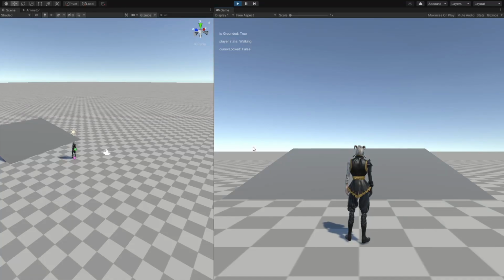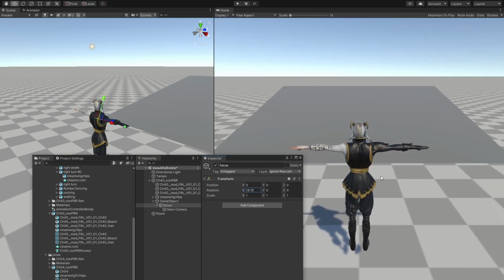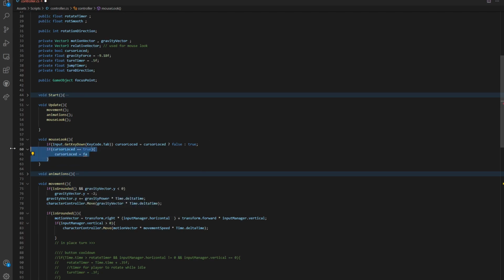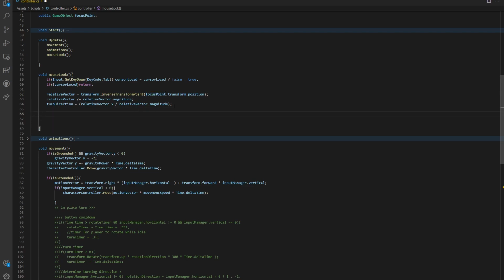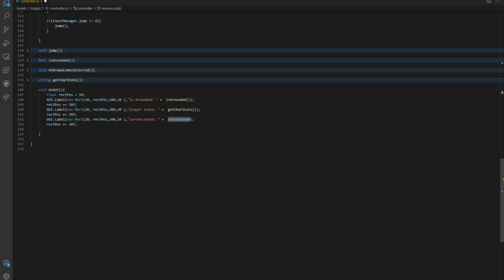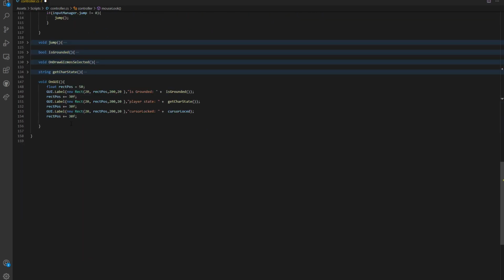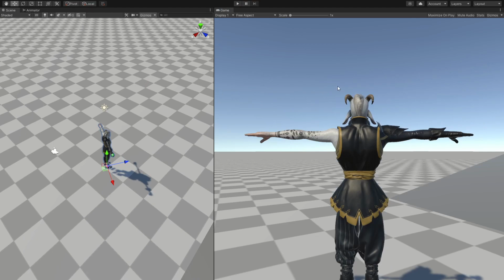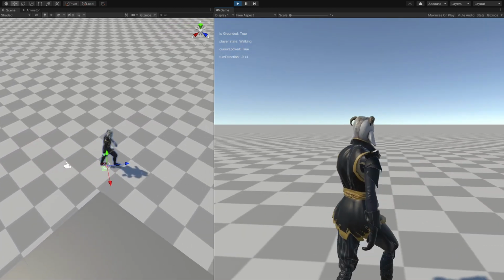3rd person view in Unity gta V style - Your First RPG Game (05)